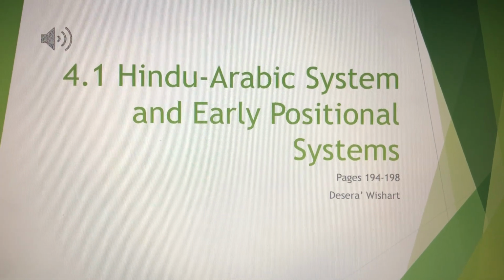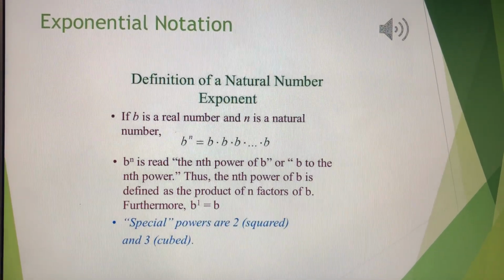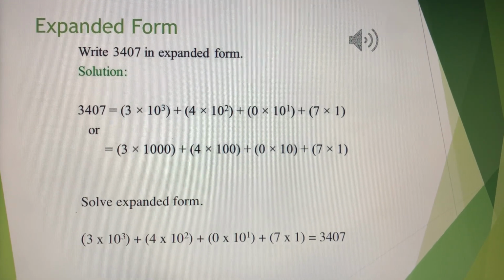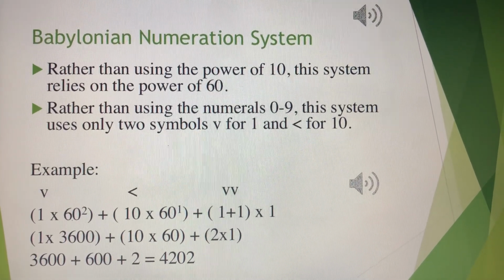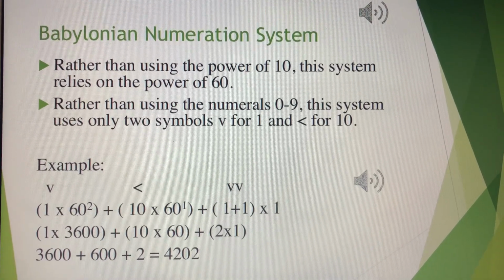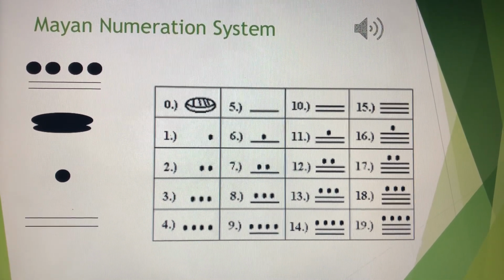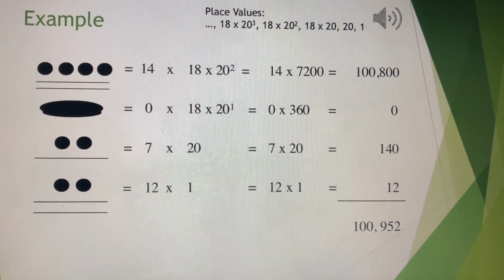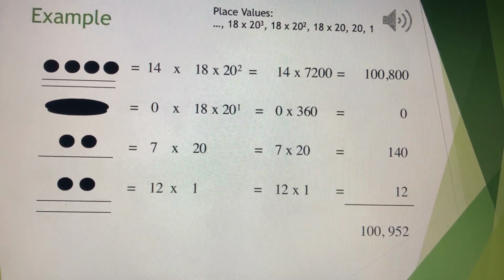4.1 Hindu Arabic System and Early Positional Systems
Desera' W.